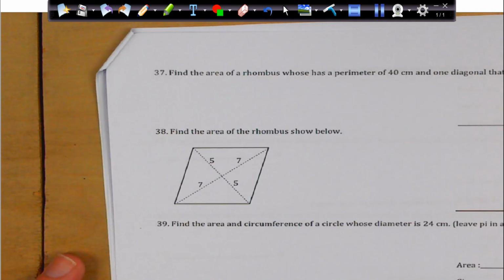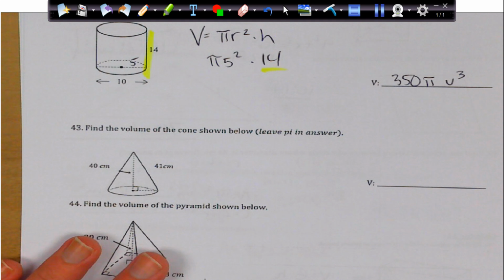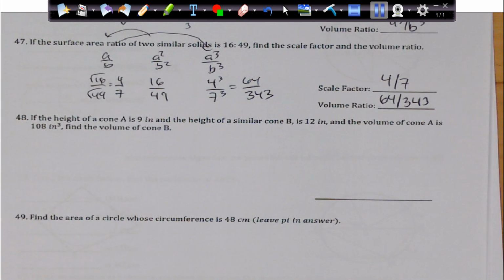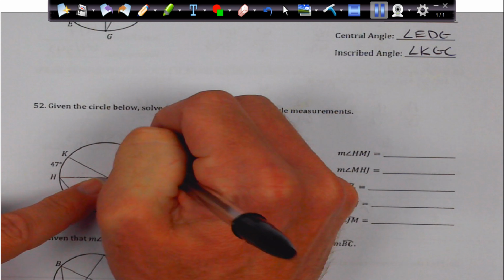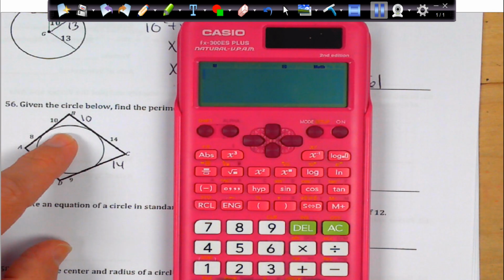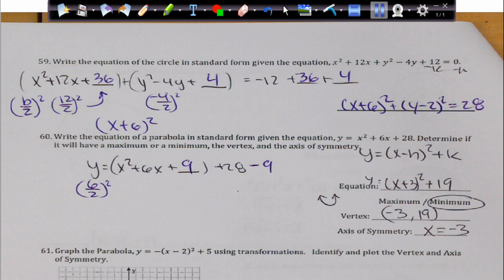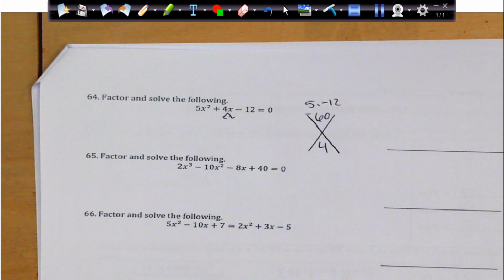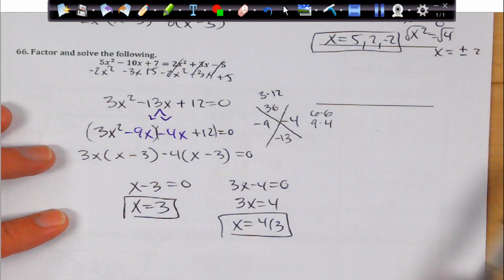Spring SG 2023 Geo Part 2